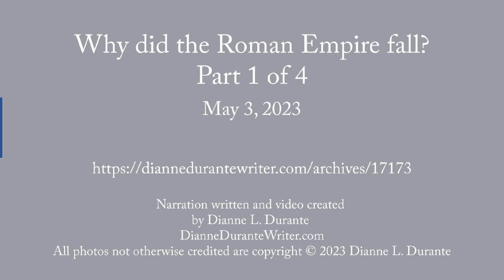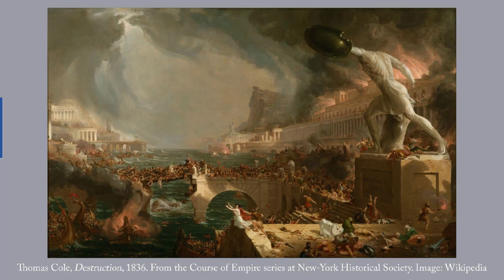Why did the Roman Empire fall? Part 1 of 4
Roman achievements under the early Empire, 1st-2nd c. AD.